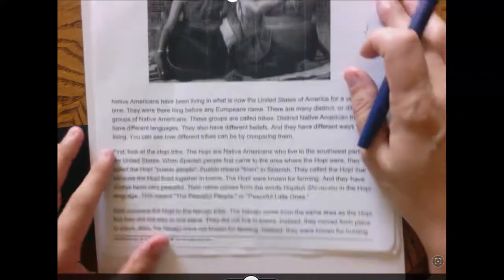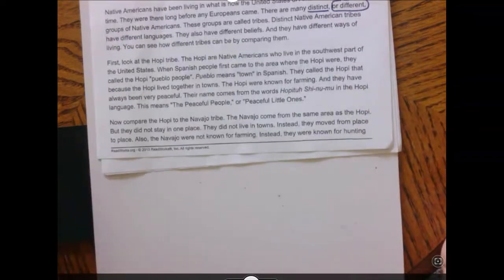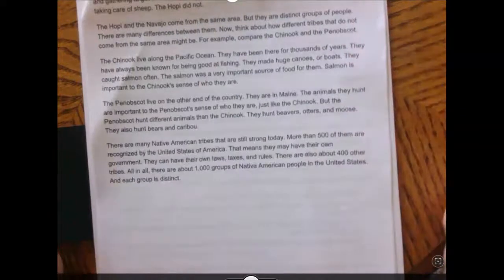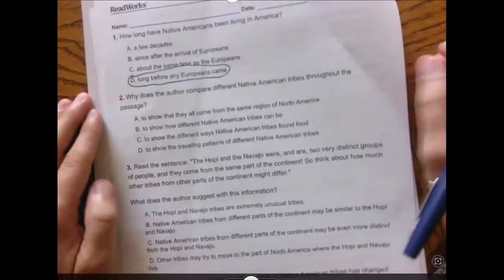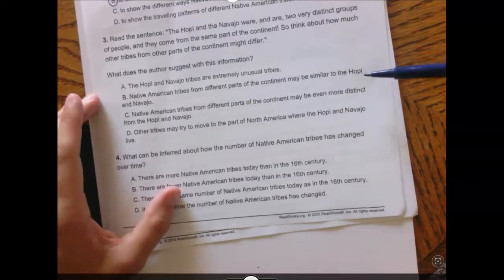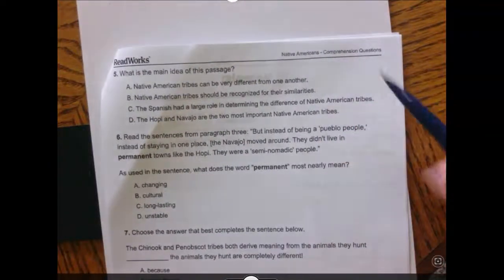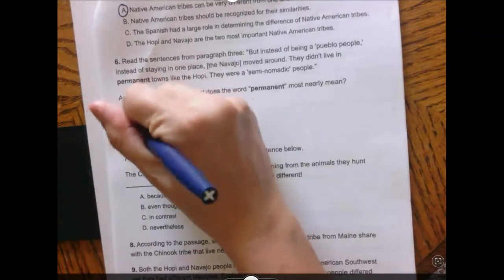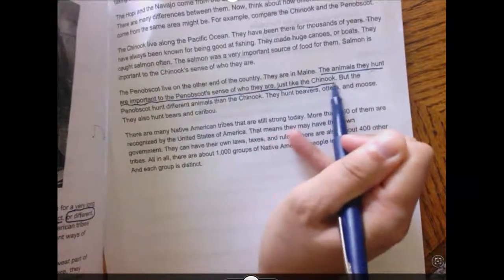Monday 10/5 Native Americans